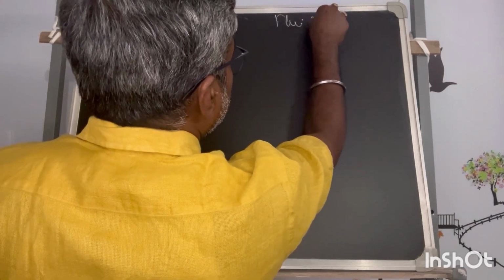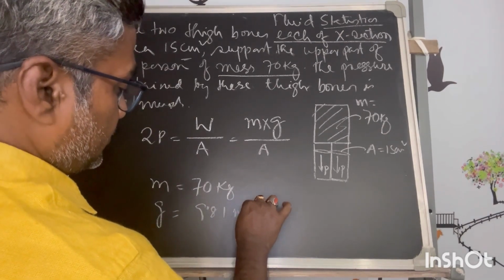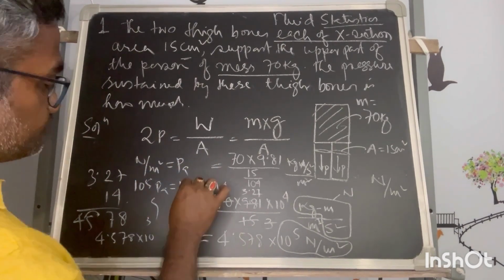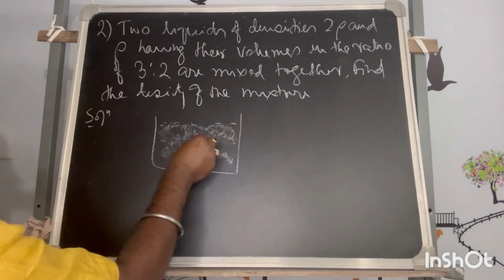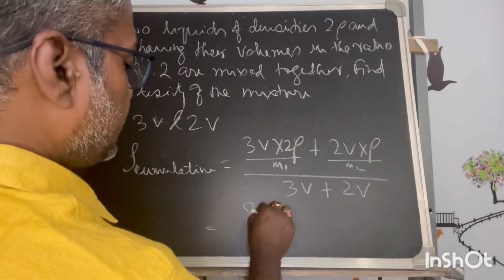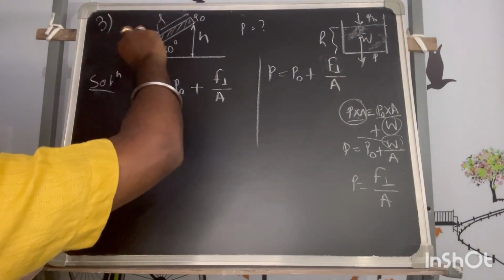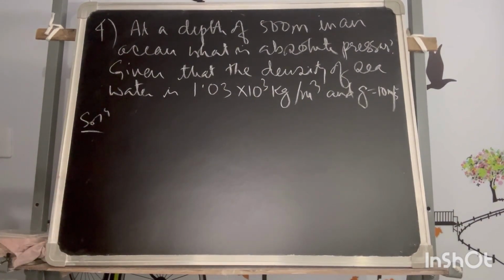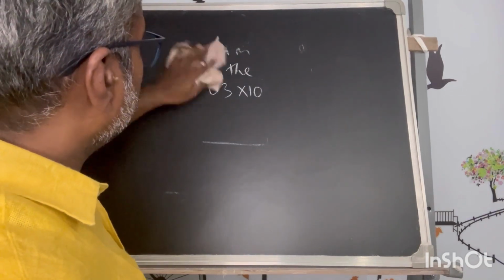Fluid statistics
Episode 7